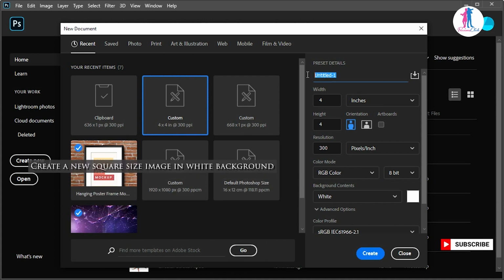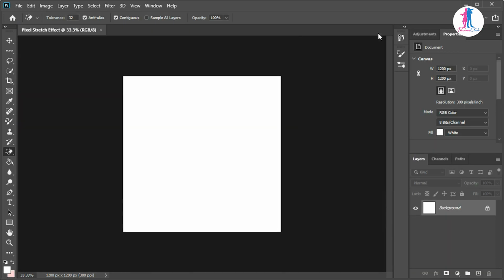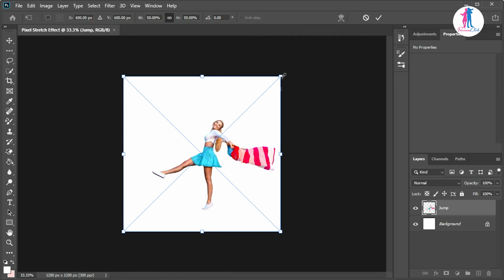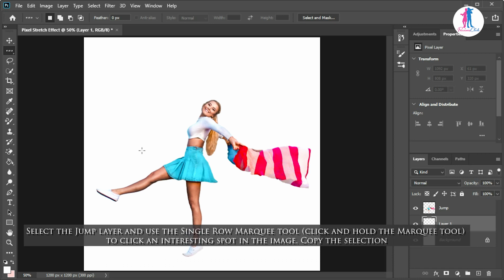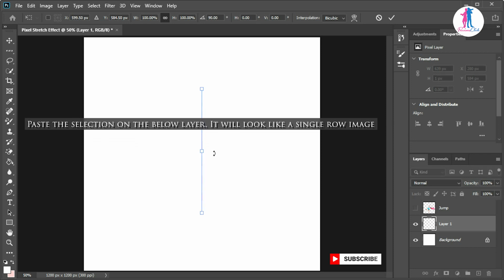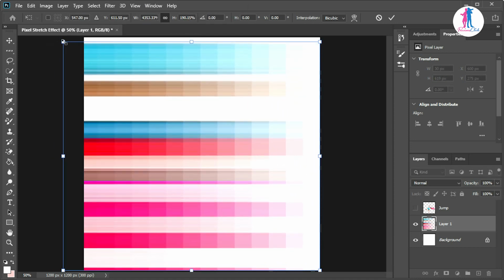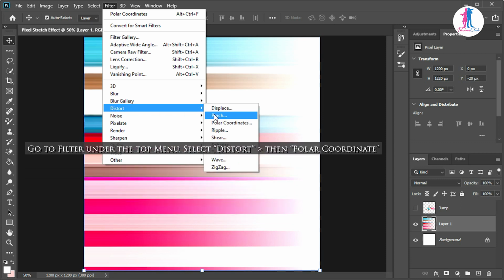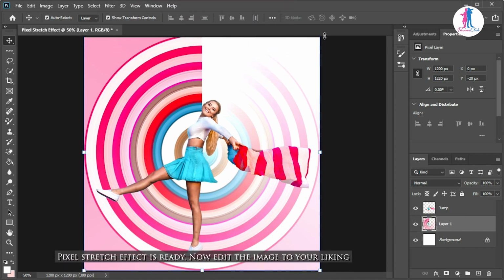Pixel Stretch Effect in Photoshop || Steps Explained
This video covers "How to make circular stretch photo editing effect in Photoshop CC 2020". The pixel stretch effect selects a small amount of pixels in the photo and stretches them out to create a mesmerizing streak of colors.

Happy pixel stretching! I would love to see your creations in the comments below.